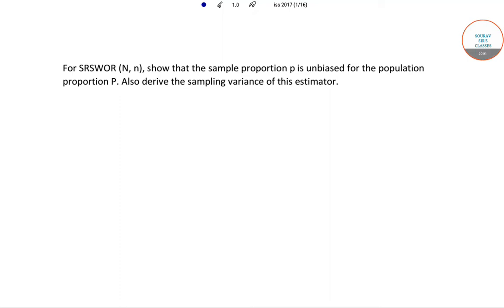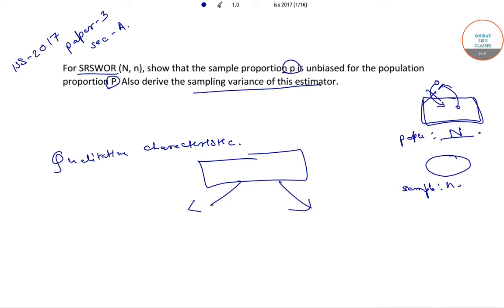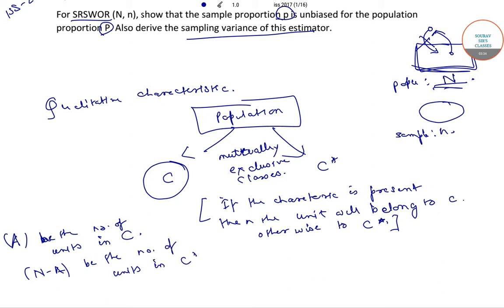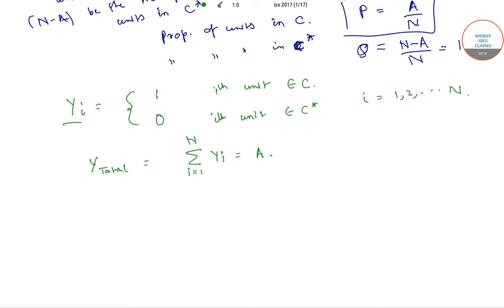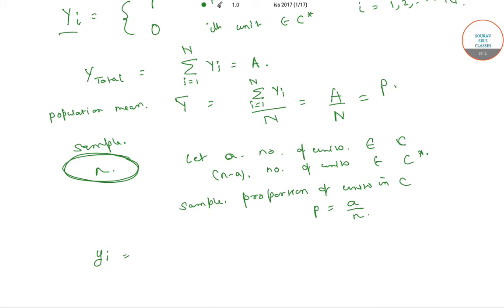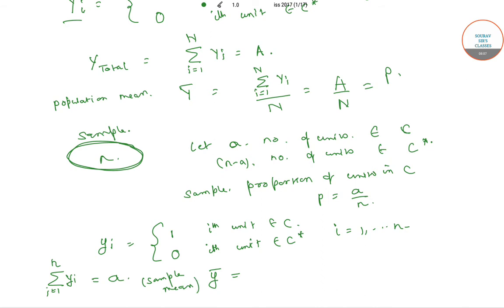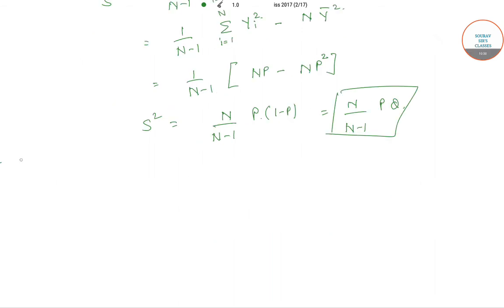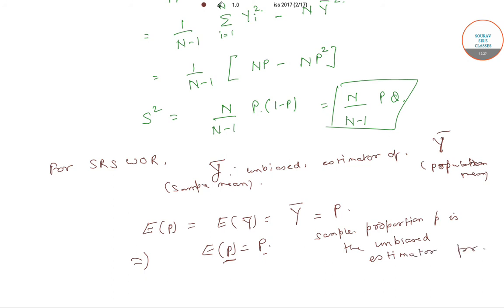INDIAN STATISTICAL SERVICE(ISS) 2017 PAPER 3 PART 1 PAST YEAR SOLVE ONLINE CLASSES